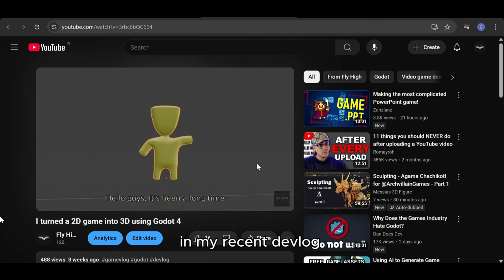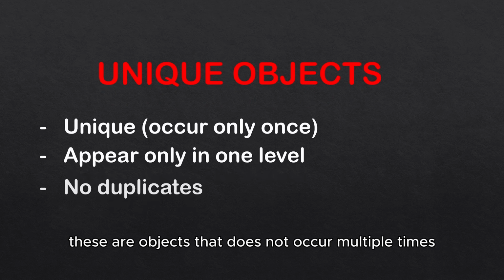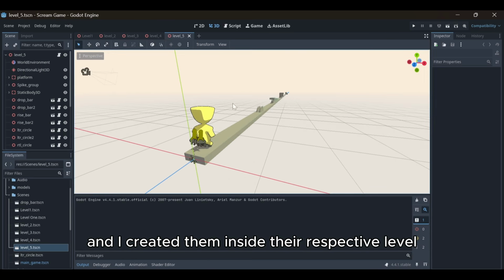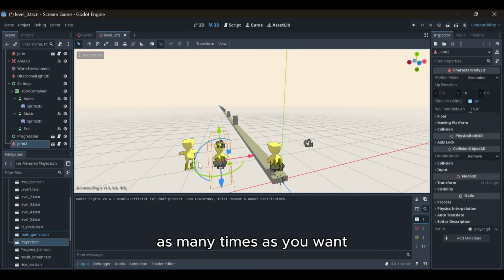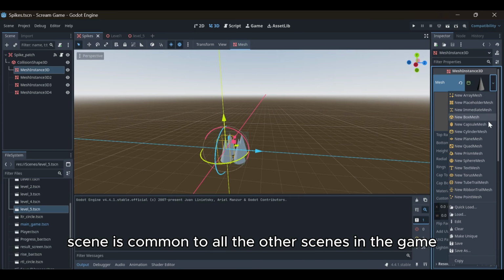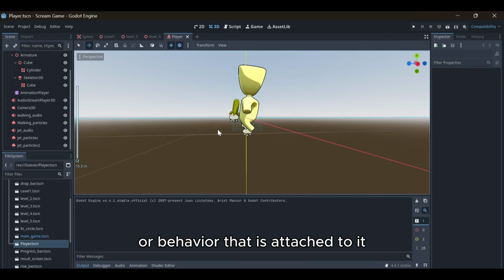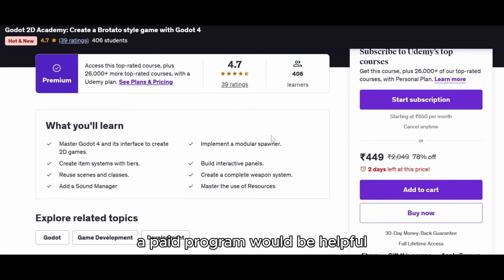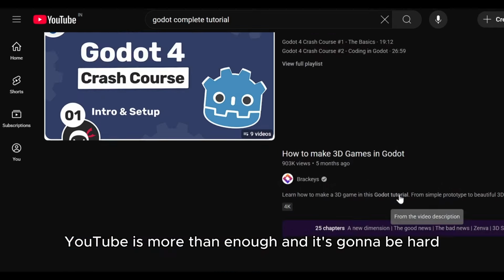Building a Game Level in Godot 4(Faster & Easier Than Ever!)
Learn how I am building a game level in Godot 4, the latest game engine that's taking the gamedev community by storm! With its improved features and user-friendly interface, creating engaging game levels has never been faster and easier. In this devlog, we'll take you through the process of designing and building a game level from scratch, covering game design basics, level design tips, and game mechanics. Whether you're an indie devlog creator, a game development enthusiast, or a seasoned game designer, this video is perfect for anyone looking to improve their game development skills and learn the ins and outs of Godot 4. So, sit back, relax, and get ready to take your game design to the next level!